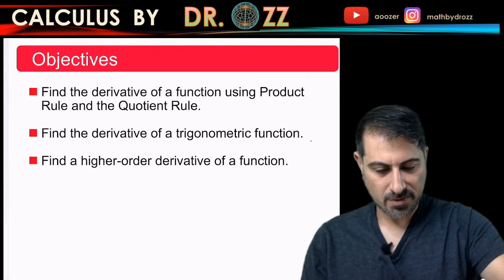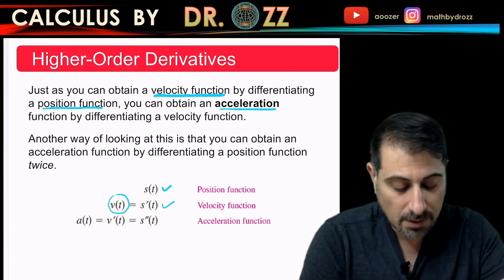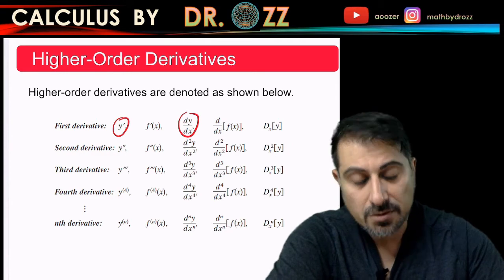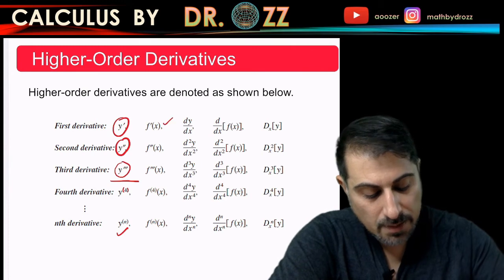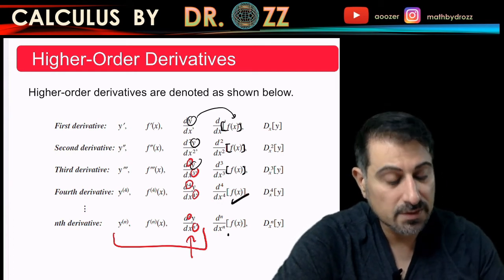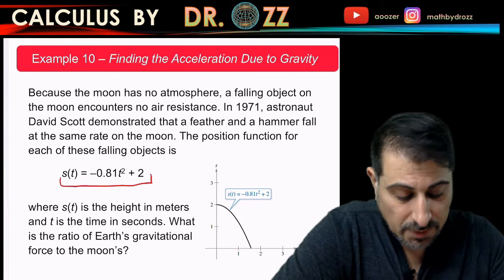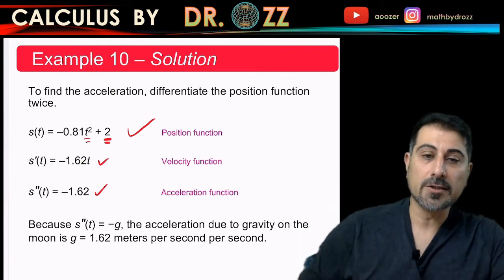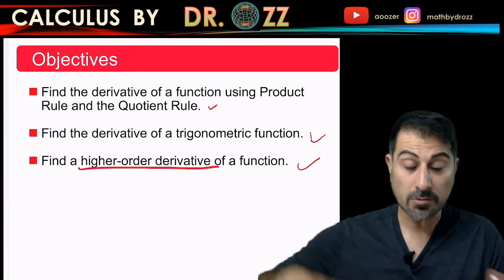Lecture 3.3 Part 3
Finding a higher-order derivative of a function